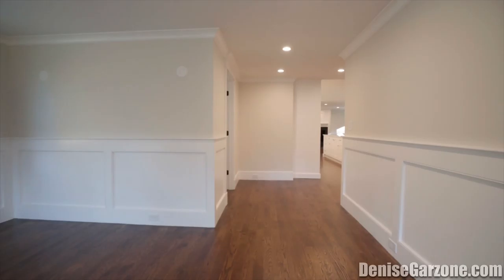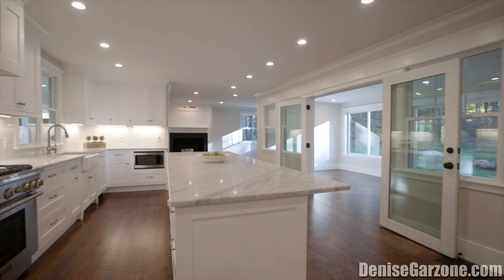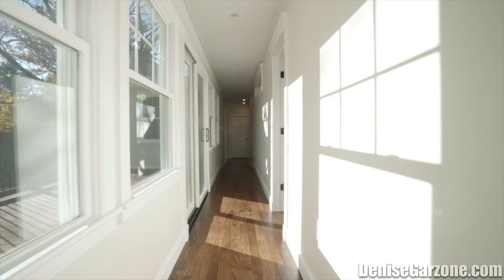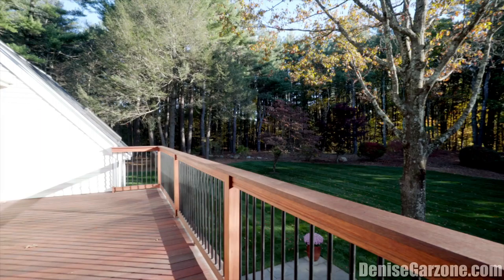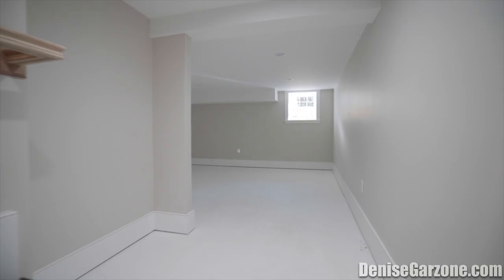Video of 210 Concord Road | Sudbury. Massachusetts real estate & homes by Denise Garzone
- Rarely does such a special property present itself to the market. The original structure, circa 1904, was expanded in 1975 & 1988. Today, this home sits proudly having been transformed through a masterful renovation by a respected local builder. No expense was spared to revitalize this storybook home. Set in the heart of Sudbury, just outside the historic district, this gorgeous property is far more than meets the eye. The spacious sun room, grande 2nd story mahogany balcony and blue stone patio offer stunning views of a private, lush landscape of mature trees & specimen plantings. Inside, sunlight dances through the surprisingly expansive interior of just over 4000 sf. Finishes of soap stone, marble & paneled appliances blend comfort & style with modern amenities. Stroll the tree-lined sidewalks to Heritage Park, Town Square, school, library, houses of worship, shopping, restaurants & more. The best of Main Street American living can be yours today, just in time for the holidays!

The developer has been building and renovating in Sudbury's historic district neighborhood for past 6 years with great success. A lifelong Sudbury resident, he has a special appreciation for Sudbury and it's historic center. He recognizes that while buyers love historic homes, they also love their modern conveniences. He is known for his quality work and great references. This home is located just outside the vibrant historic neighborhood which is known for always quickly welcoming new comers to participate in social engagements including group dinners & book clubs. This home proudly offers one of the best lawns upon which to view the much admired Sudbury 4th of July parade. A quick stroll down tree-lined sidewalks and you'll find the Peter Noyes elementary school, the Town Square for dinner and ice cream as well as town offices and shops. The Goodnow library is reknowned for it's active community and offerings and is just under a mile away. Grocery stores, houses of worship, yoga studios are also close by. The sports fields and town pool are less than 2 miles by car. Sudbury is an inviting community rich in history. Voted one of the safest towns in Massachusetts and offering some of the best schools in the country, it's a great place to live.